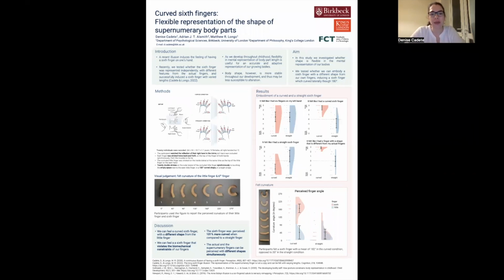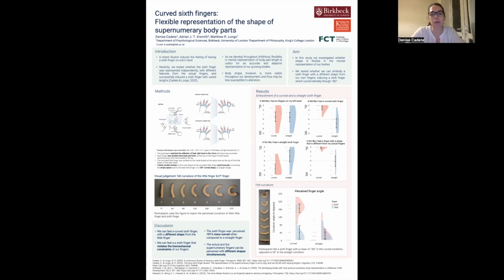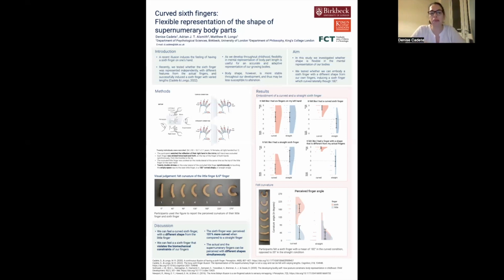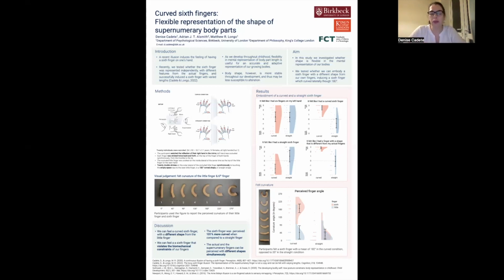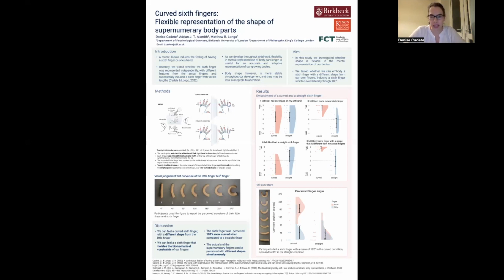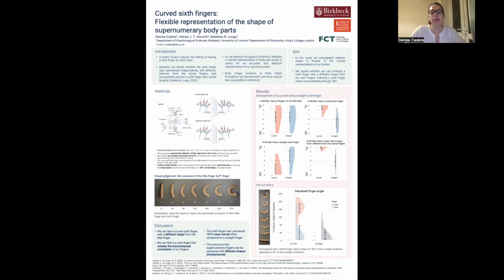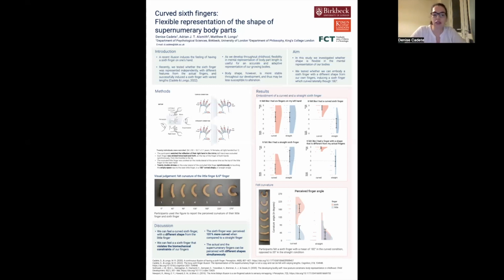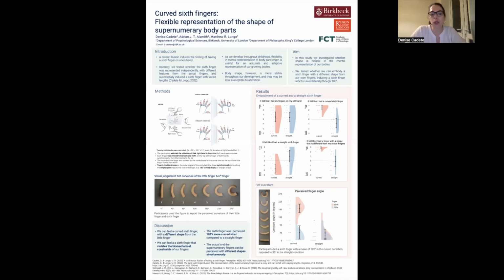12. Denise Cadete - EPS London (05.01.23)